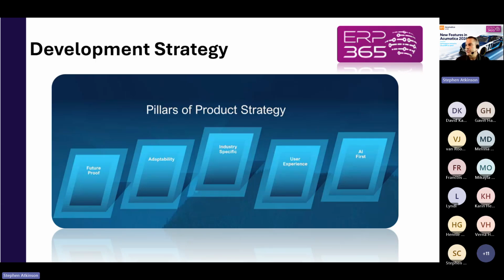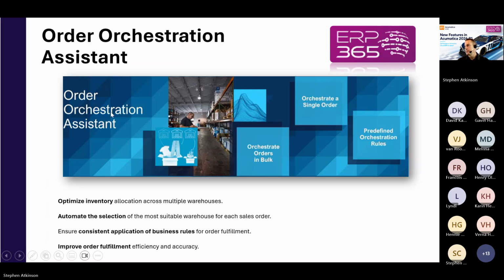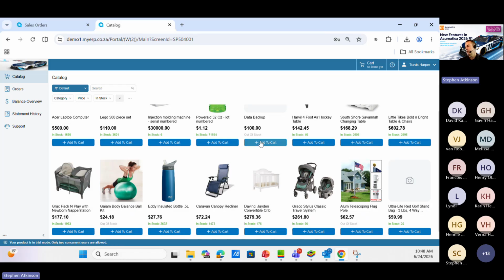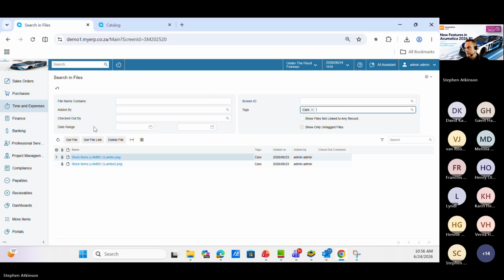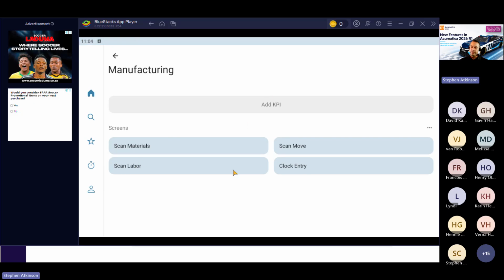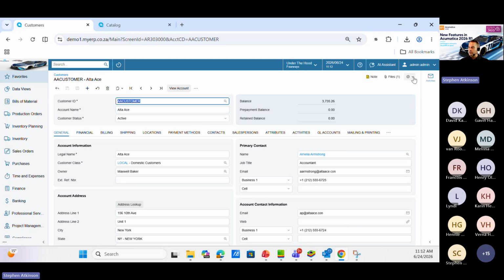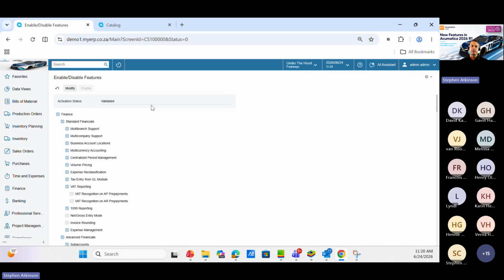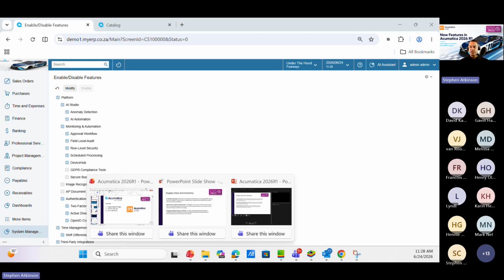New Features in Acumatica 2026 R1 Part 1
See how Acumatica AI powers a modern customer portal. Learn to streamline order entry and catalog management in this ERP walkthrough.

This demonstration provides a clear look at the interface and functional capabilities of the Acumatica ERP customer portal. If you are an administrator or business user looking to optimize how your team handles catalog management and client interactions, this walkthrough shows you exactly where to find key features.

We review specific screens within the system, focusing on how Acumatica AI assists with daily tasks like processing orders and maintaining accurate client information. You will see how the layout supports efficient workflows for both internal staff and external customers navigating the portal.